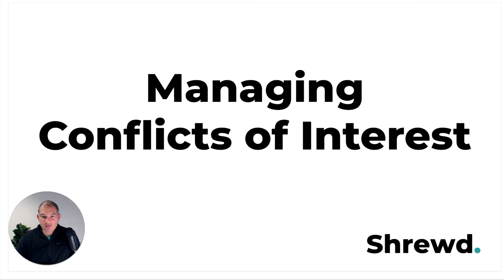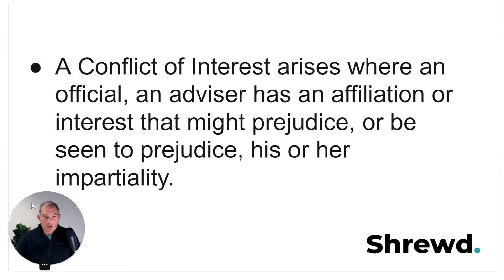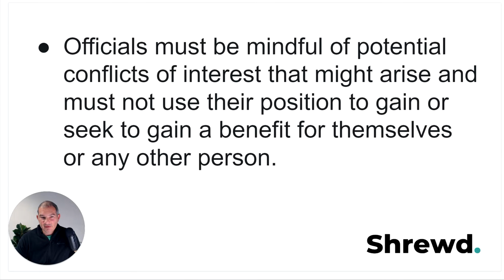How to Manage Conflicts of Interest for your Tender Evaluation Team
How to find out about Conflicts of Interests and what to do when you have an evaluation member who has a conflcit of interest. If you are running a tender process then you should know about it.

What do we do? Shrewd provides:
1. commercially astute support so that the Commonwealth can succesfully deliver value for money projects; and
2. an online training platform to help professionals transition to being able to assist the Commonwealth (we can train you on how to become one 'Shrewd operator')!